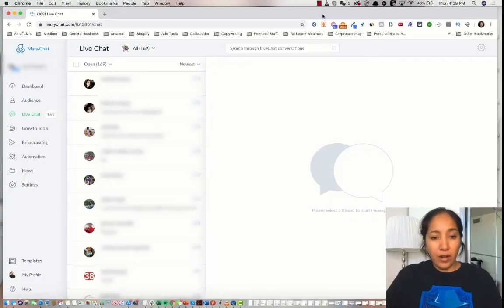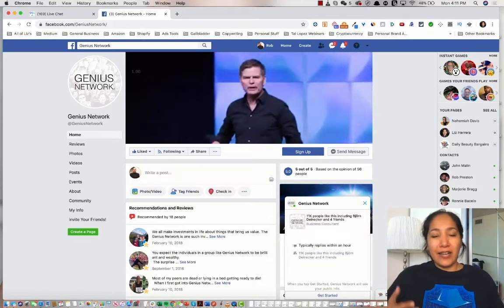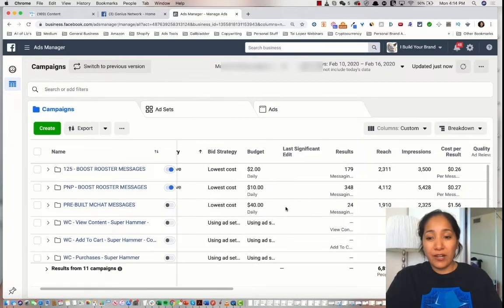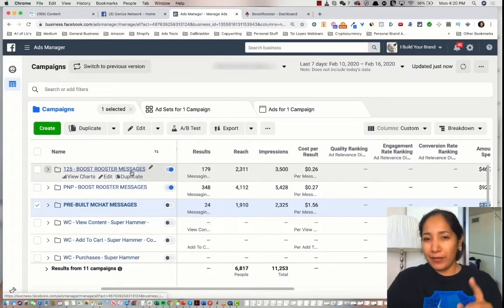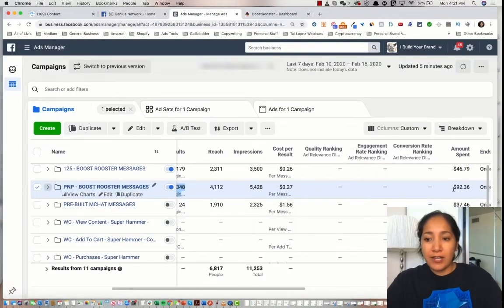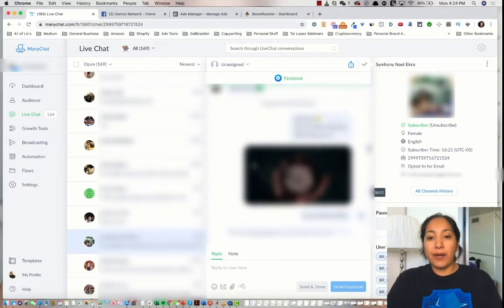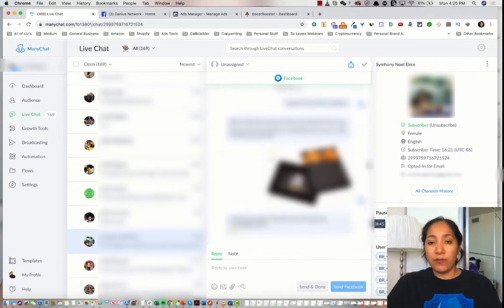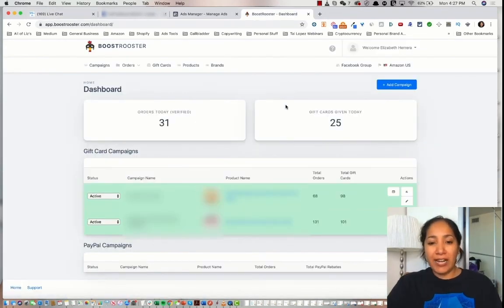How To Rank #1 On Amazon FBA And Sell More Products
In this video I talk all about How to rank #1 in Amazon and sell more products.

Most people don’t know this but the world’s biggest sellers and those that make the most money on Amazon use ONE MAJOR TACTIC.

You might not have even heard the word before however it is what the big sellers do to rank their products.

That’s why I take you step by step into the world of giveaways and show you everything that you need to know.

Best of all I show you how you can also take advantage of giveaways and get free stuff for yourself and for your family.

BOOST ROOSTER CODE
HURRICANE10OFF